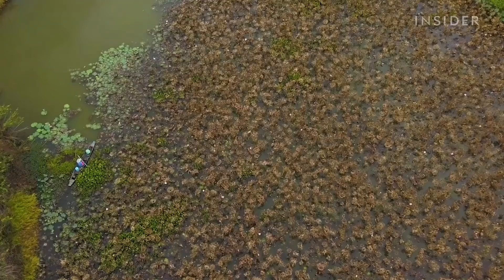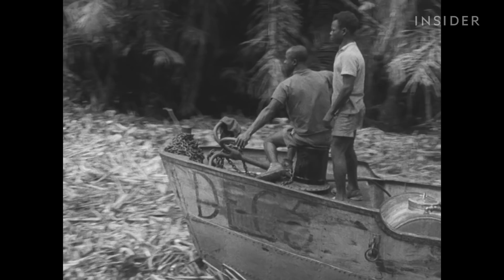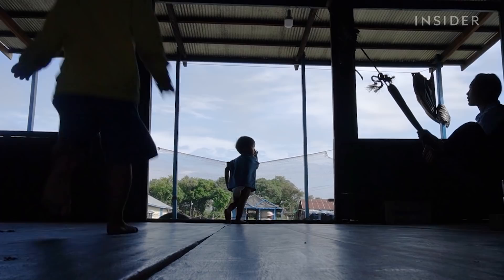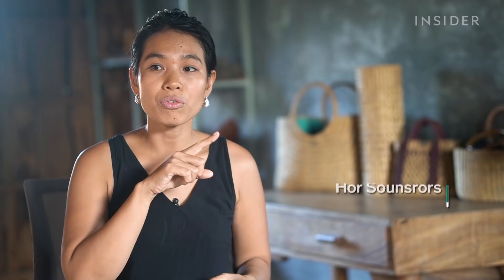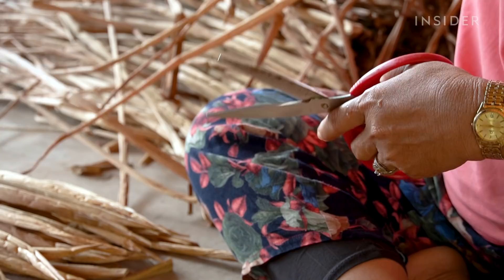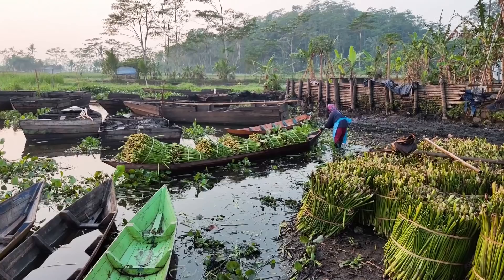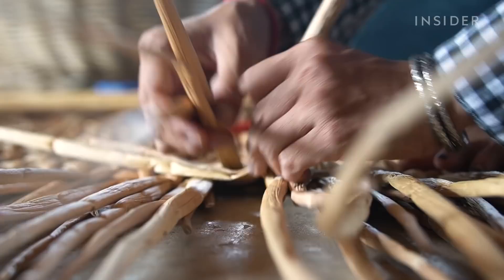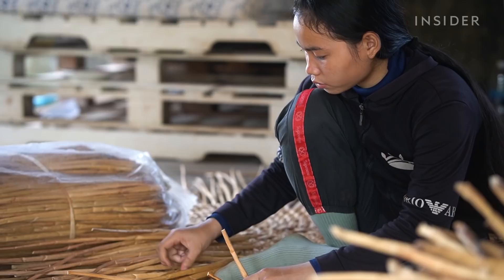A Fast-Growing Weed Chokes Lakes In 50 Countries. Now Women Weave It Into Bags | World Wide Waste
Water hyacinths have ravaged through native ecosystems in at least 50 countries. They continue to spread and grow rapidly without much interference. Rokhak Women Handicraft is taking these plants out of the ecosystem and employing Cambodian women to make bags and rugs out of the weed.

EDITOR'S NOTE: At 1:03, this video incorrectly identifies Dr. Kit Magellan as an aquatic & invasion ecologist research professor at the University of Battambang. She is no longer a full professor there but remains an invasion ecologist based in Cambodia. Insider regrets the error.